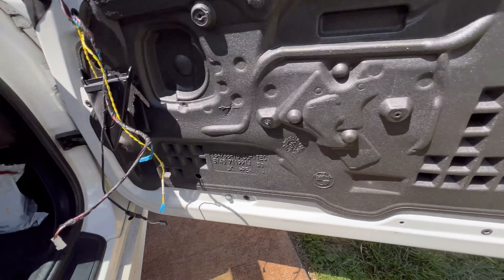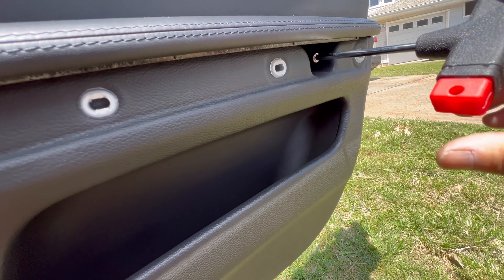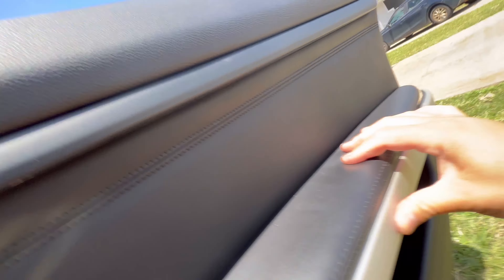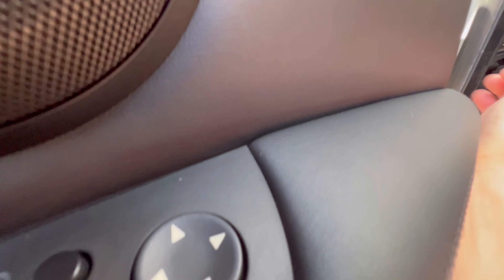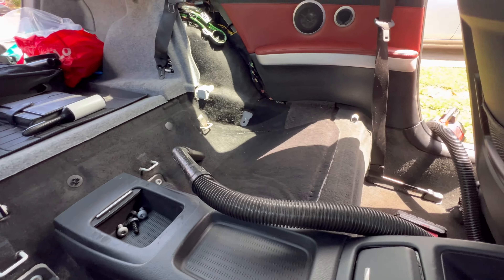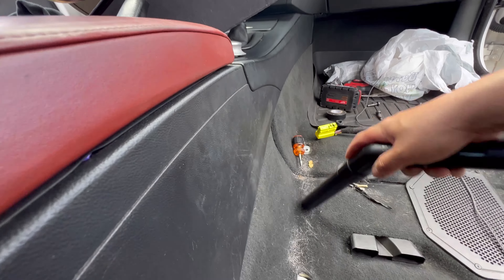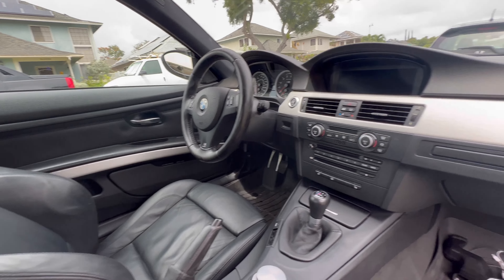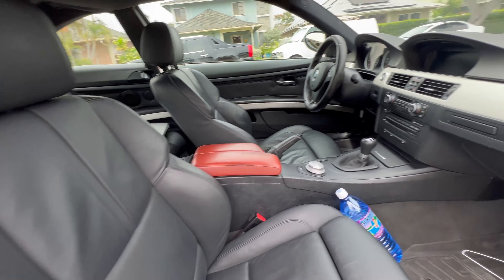From Fox Red to Black Novillo swap on my | E92 M3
I was lucky enough to find someone that wanted to swap interiors with me. Needless to say the red is nice but I like the original look of black interiors. I’ll say at least I didn’t swap to TAN! 😂